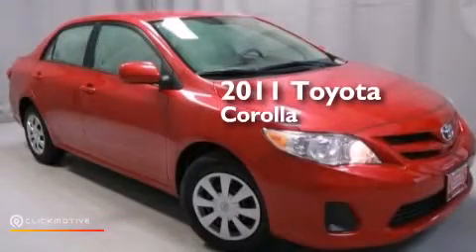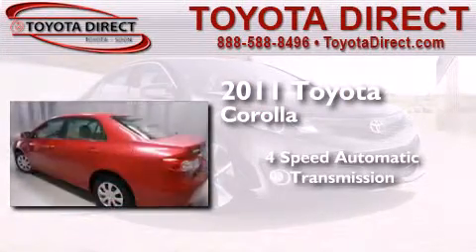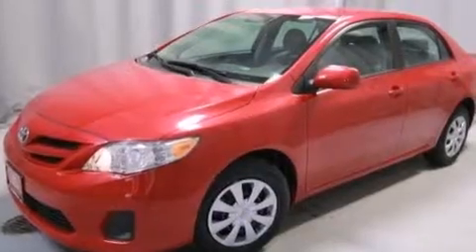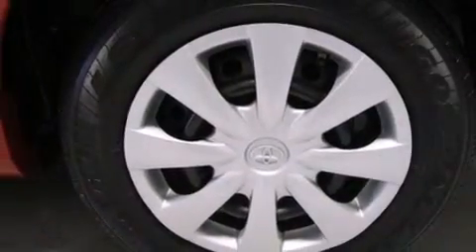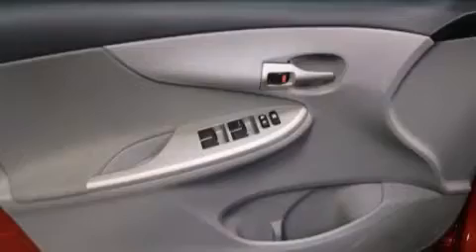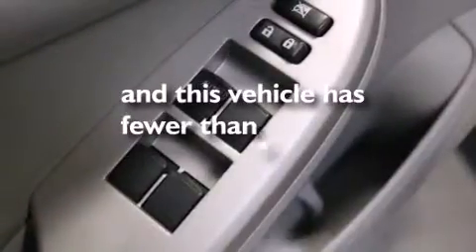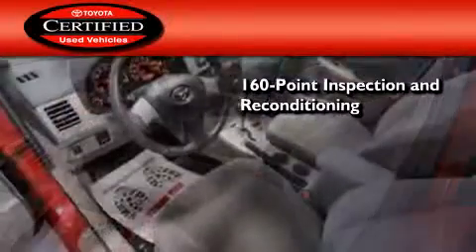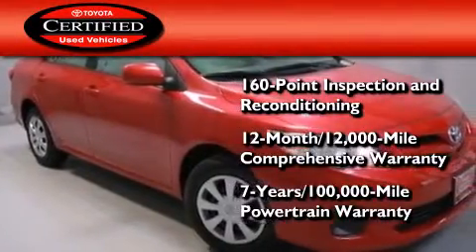Used 2011 Toyota Corolla Columbus OH 43230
We have been honored to serve the Columbus OH area , we promise that your experience at our dealership will exceed your expectations ! Year : 2011 Make : Toyota Model : Corolla Engine : Gas I4 1.8L/110 Trans . : Automatic Exterior : Barcelona Red Metallic Miles : 29,436 Interior : Ash Toyota Direct 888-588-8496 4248 Morse Rd Columbus , OH 43230